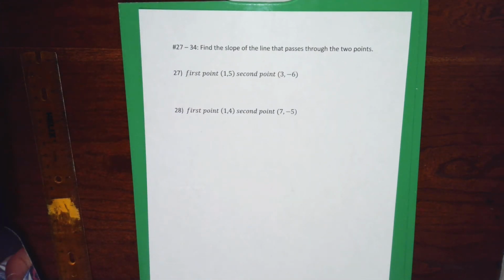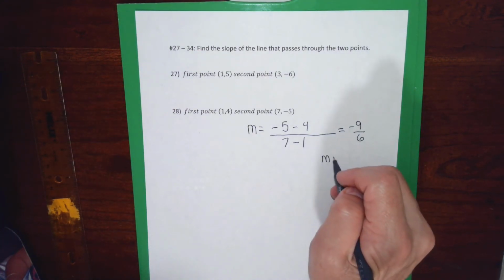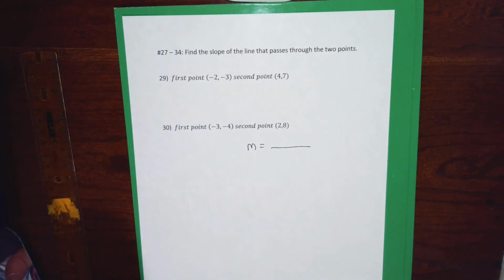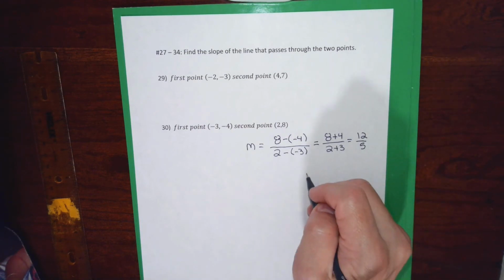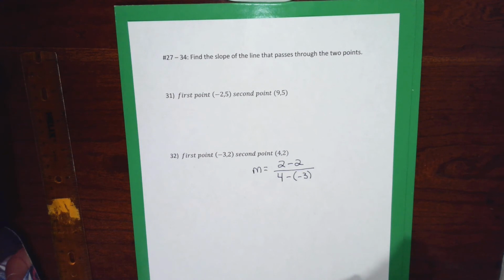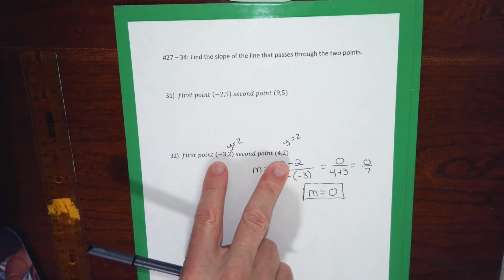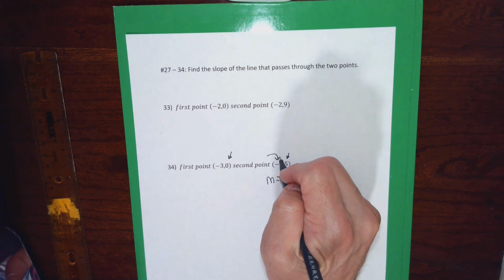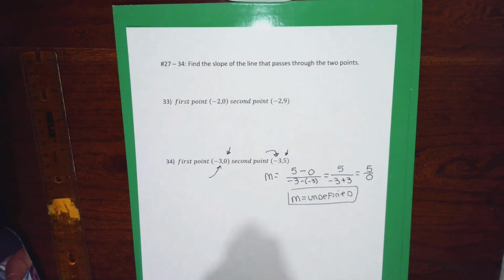Section 3.2A part 3 of 3